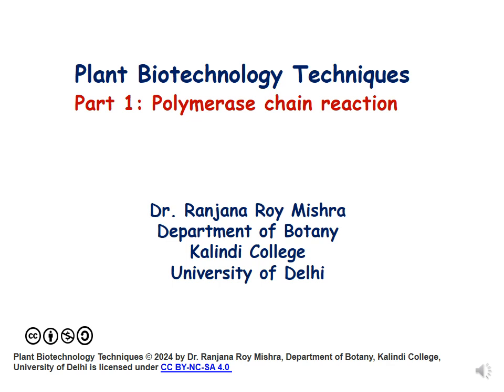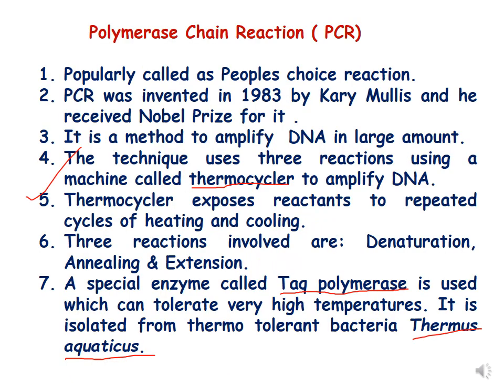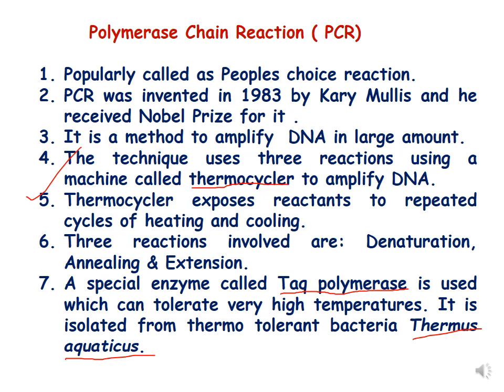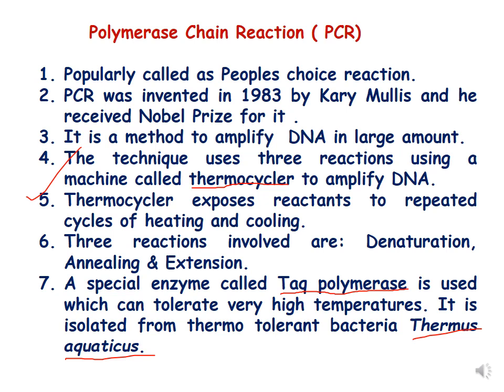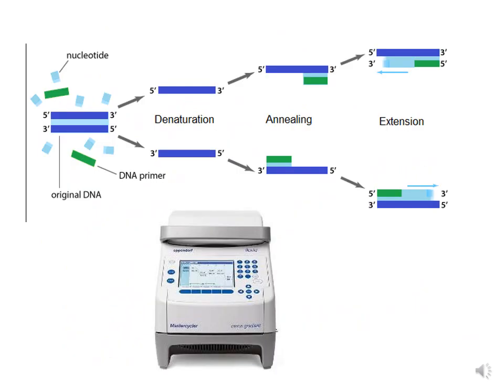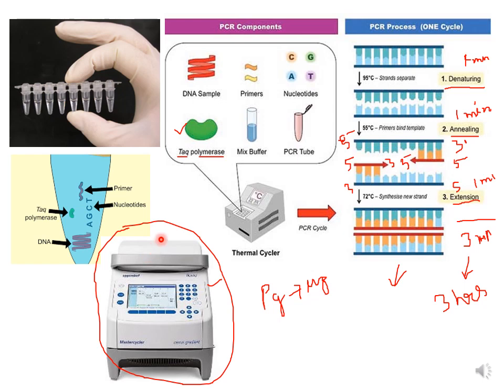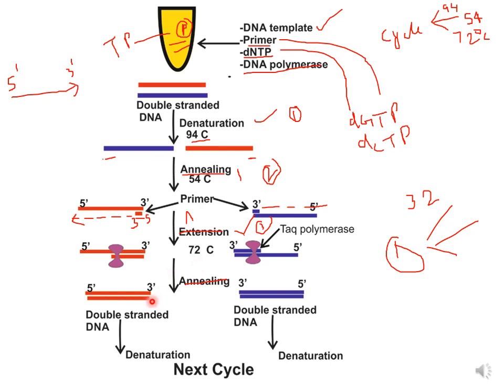Polymerase Chain Reaction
Polymerase Chain Reaction/PCR